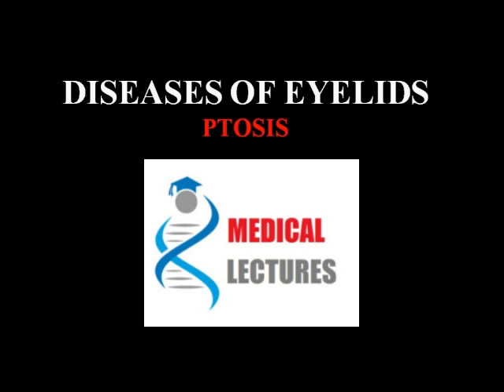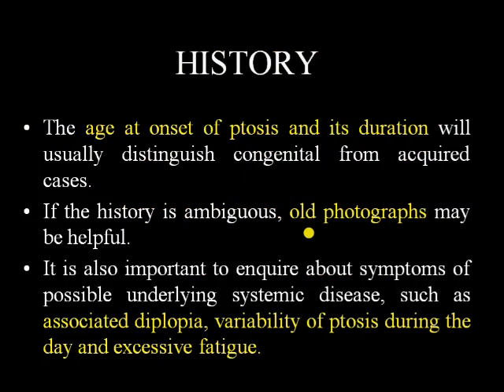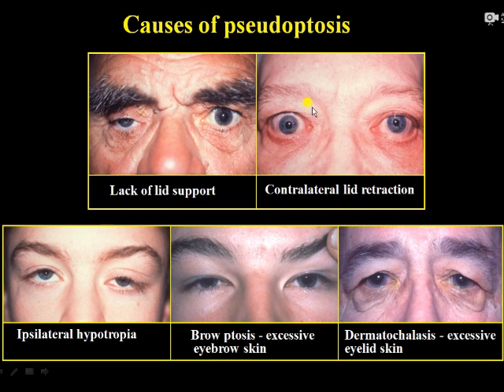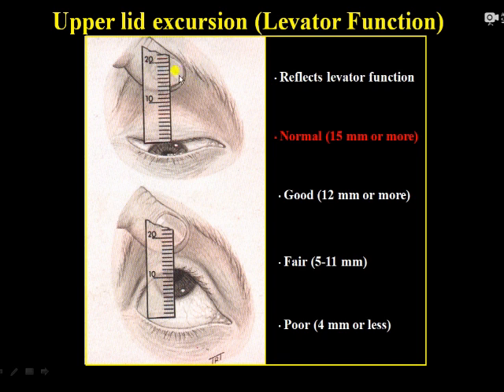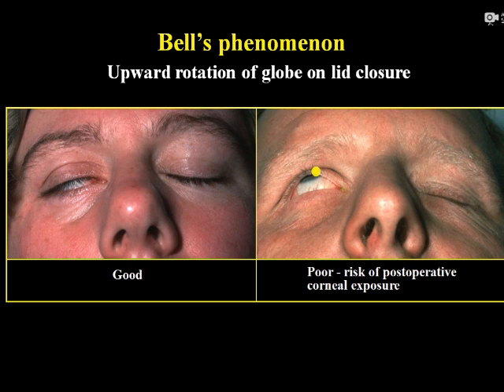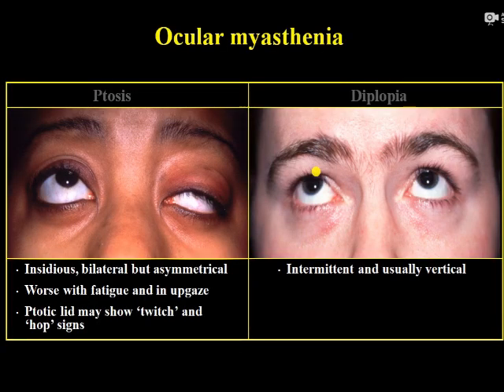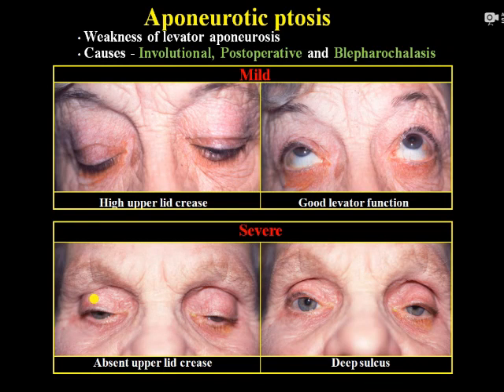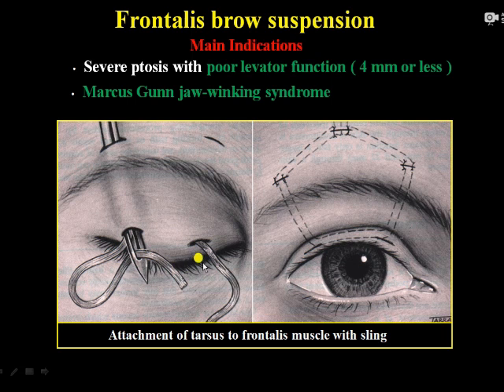Understanding Ptosis: A Comprehensive Ophthalmology Lecture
Join us for an in-depth exploration of Ptosis in this engaging Ophthalmology lecture. Our expert speaker will cover the anatomy, causes, diagnosis, and treatment options for Ptosis, providing valuable insights for both medical professionals and enthusiasts alike. Stay informed and enhance your knowledge in the field of Ophthalmology with this informative session.